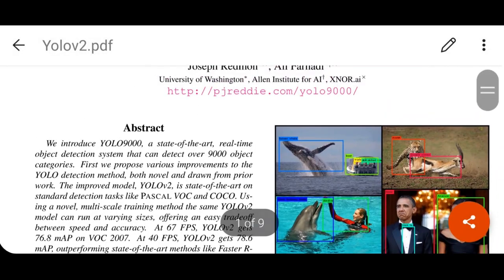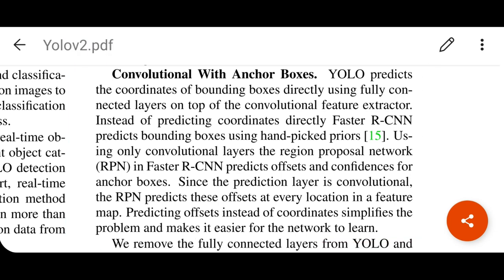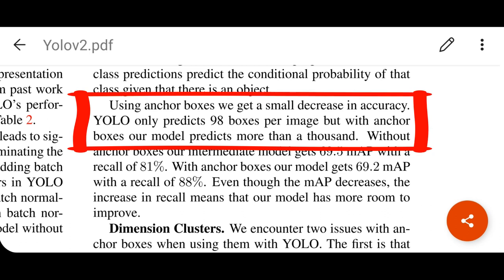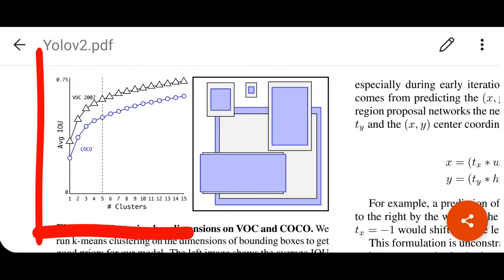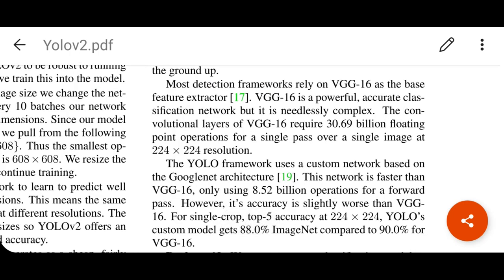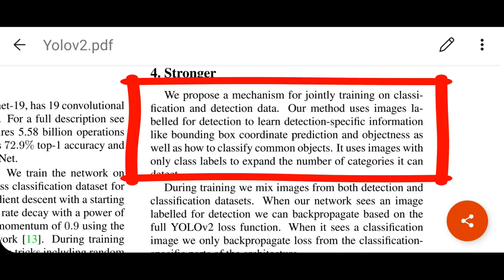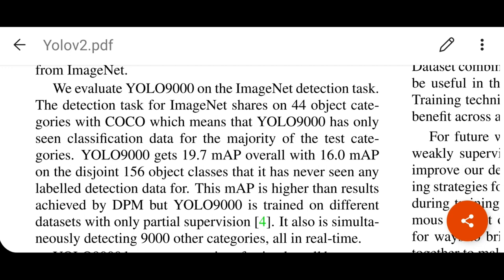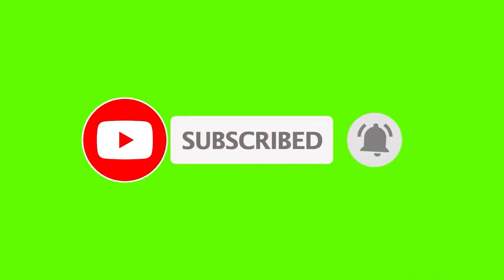How YoloV2 Works? | Understanding Artificial Intelligence Research Papers in 10 Minutes | Dr. AI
Dear Followers,  I have a Ph.D. in Machine Learning, Deep Learning, Artificial Intelligence, and Computer Vision fields. There is not many sources diving into details of scientific papers and works. Hence, in this channel and video, my goal is to give and teach very important points of state-of-the-art algorithms. Youtubers and bloggers put some superficial sources but I found out that those do not help me and others to understand important details.   Scientists, academicians, engineers, data analysts, enthusiasts in artificial intelligence will find important information on my channel and videos.

Citation is below:

Authors: Joseph Redmon, Ali Farhadi
Conference: Proceedings of the IEEE conference on computer vision and pattern recognition
Description: We introduce YOLO9000, a state-of-the-art, real-time object detection system that can detect over 9000 object categories. First we propose various improvements to the YOLO detection method, both novel and drawn from prior work. The improved model, YOLOv2, is state-of-the-art on standard detection tasks like PASCAL VOC and COCO. Using a novel, multi-scale training method the same YOLOv2 model can run at varying sizes, offering an easy tradeoff between speed and accuracy. At 67 FPS, YOLOv2 gets 76.8 mAP on VOC 2007. At 40 FPS, YOLOv2 gets 78.6 mAP, outperforming state-of-the-art methods like Faster RCNN with ResNet and SSD while still running significantly faster. Finally we propose a method to jointly train on object detection and classification. Using this method we train YOLO9000 simultaneously on the COCO detection dataset and the ImageNet classification dataset. Our joint training allows YOLO9000 to predict detections for object classes that don't have labelled detection data. We validate our approach on the ImageNet detection task. YOLO9000 gets 19.7 mAP on the ImageNet detection validation set despite only having detection data for 44 of the 200 classes. On the 156 classes not in COCO, YOLO9000 gets 16.0 mAP. YOLO9000 predicts detections for more than 9000 different object categories, all in real-time.